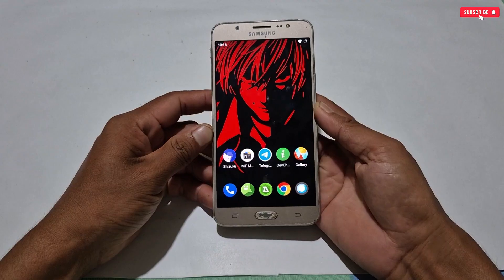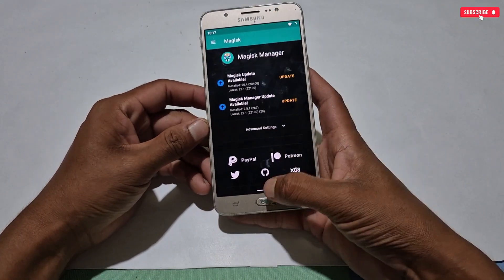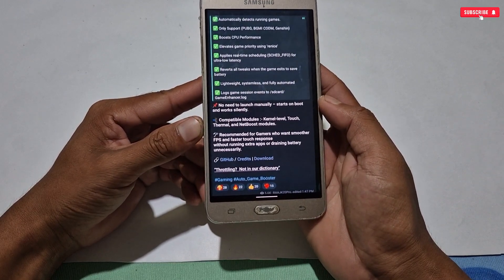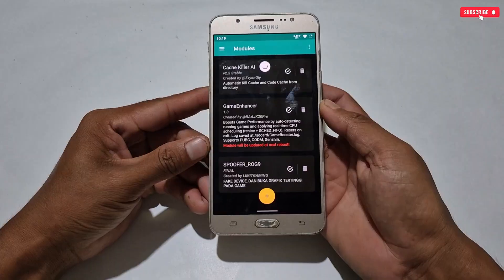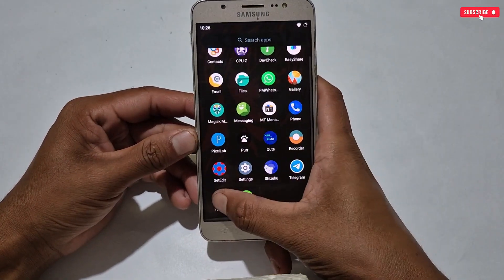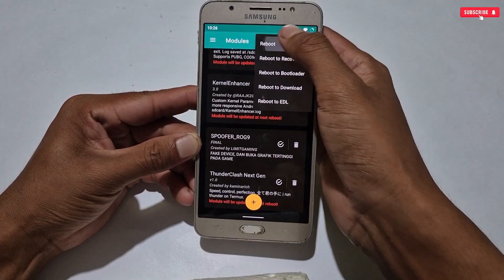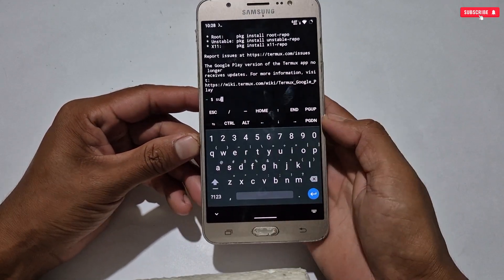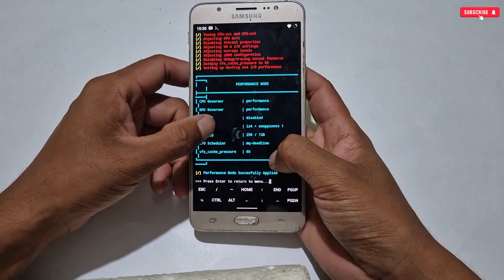GAMING LIKE NEVER BEFORE 2025 : Turn Your Phone into 120 FPS Gaming Beast Using Magisk Module !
l

✅️ All Credit - RAJAK20 PRO 🙂💛

✅️ Credit - Commandos BR 💛

overclock android
overclock
no root